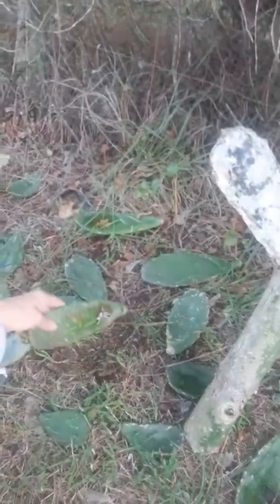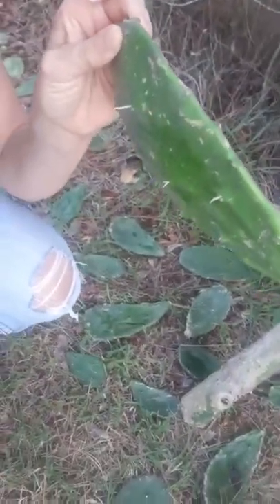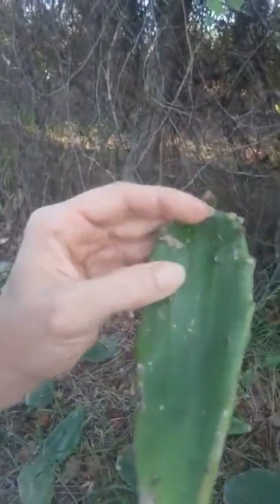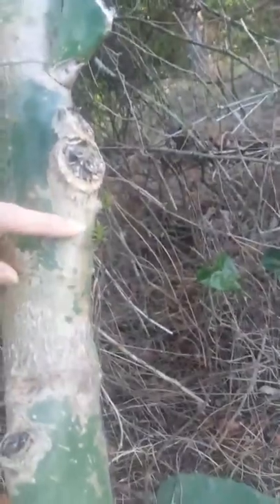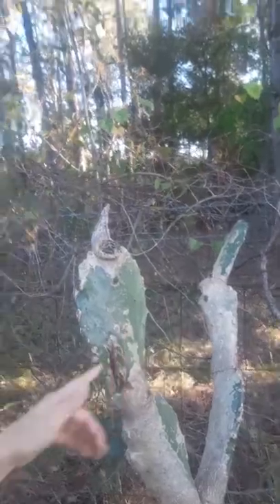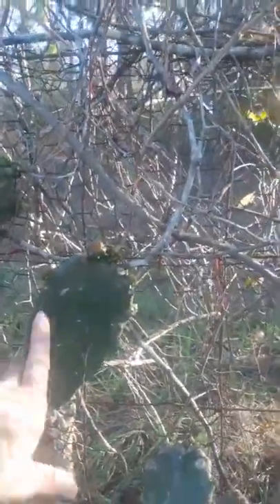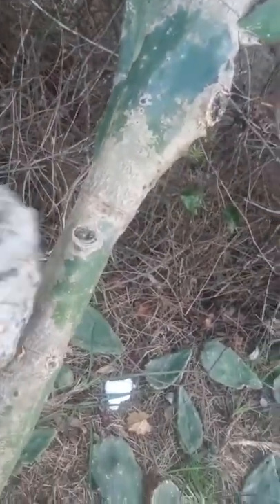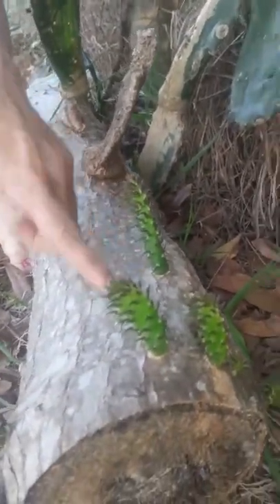Cacti Creations - How to Propagate Spineless Prickly Pear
Spineless prickly pear (Optunia Ellisiana) is a highly resilient and extremely nutritional species of cactus.

This short instructional video will show you how easy it is to grow and propagate for ornamental, nutritional or functional uses such as a fence row.

Check out my most recent Cacti Creations for a 6 month update on this cacti growth!

Follow me, the Grounded Guru, for more fun and informational videos on living a Sustainable Lifestyle!

Find Your Barefoot Destination and Get Grounded!